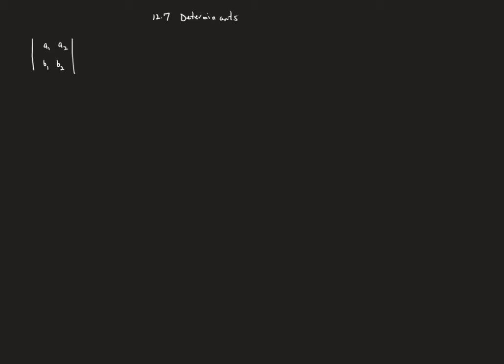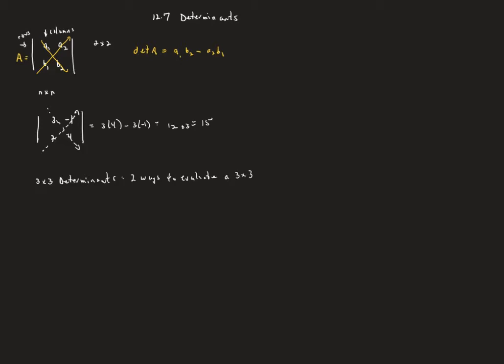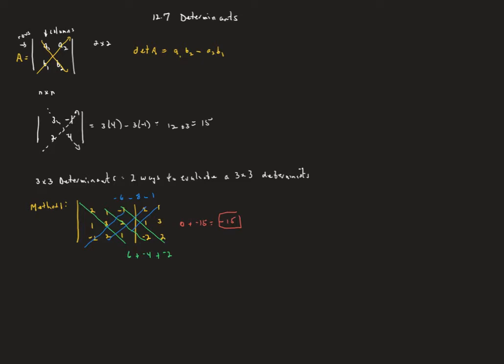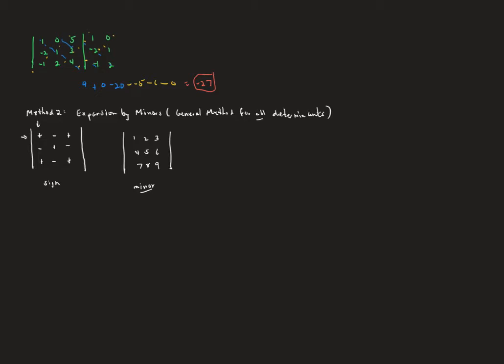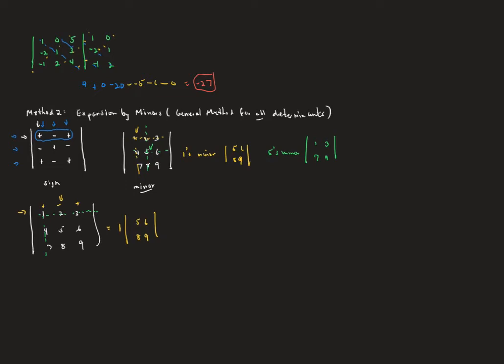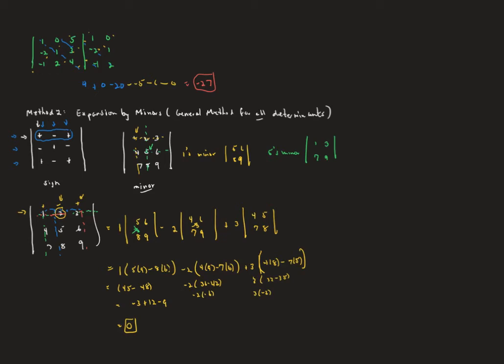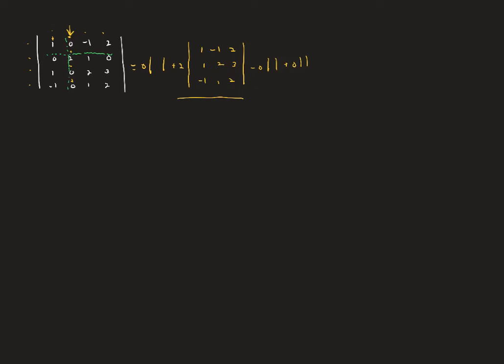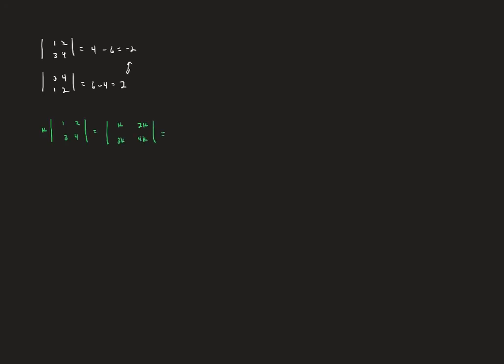BC Calculus Determinants